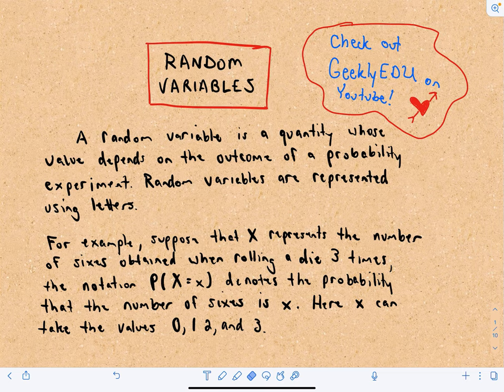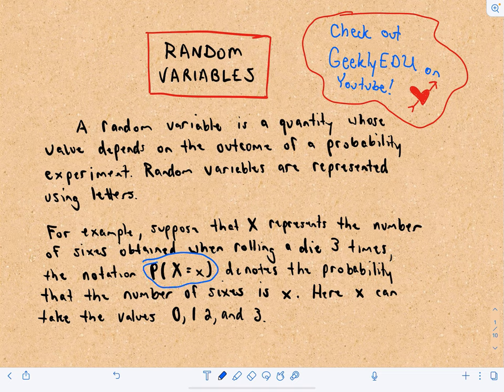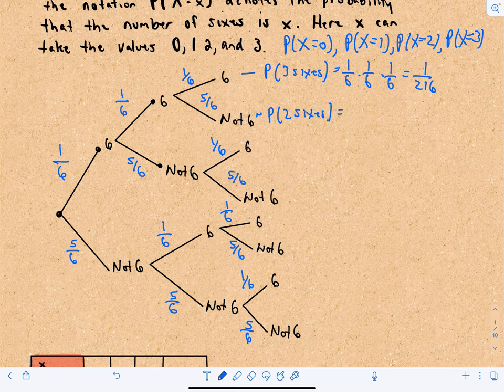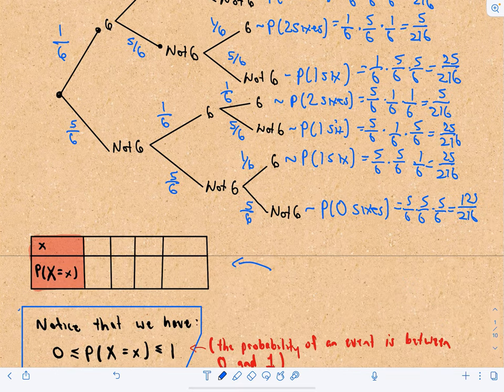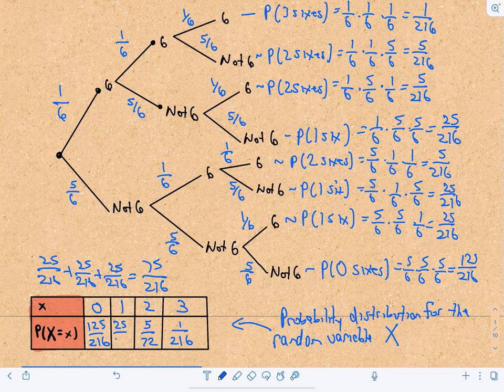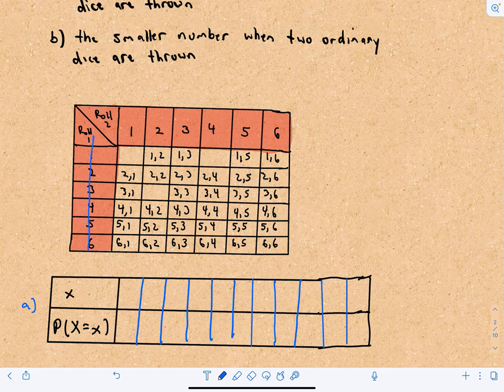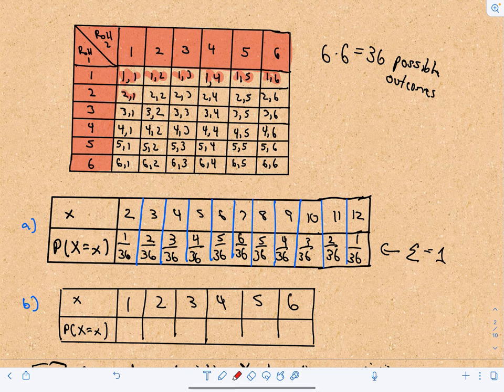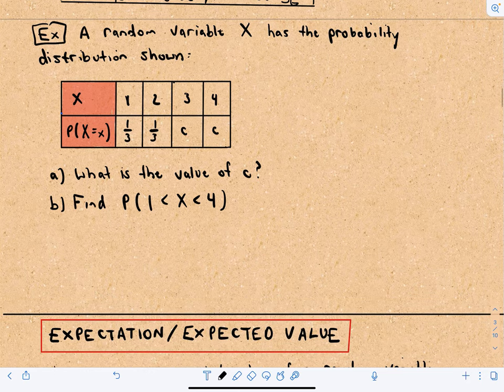Introduction to Random Variables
They have videos on math, physics, biology, statistics and more.  They have lots of good stuff there so check them out!!

This video gives an introduction to random variables in statistics / probability. In this video I only look at discrete random variables but am hoping to give you a taste of what they are about.  In the follow up video I will look at expected value of a random variable.